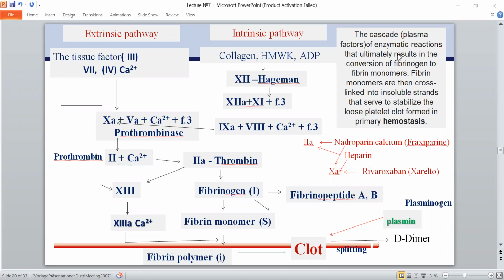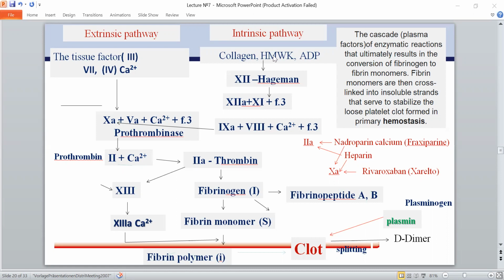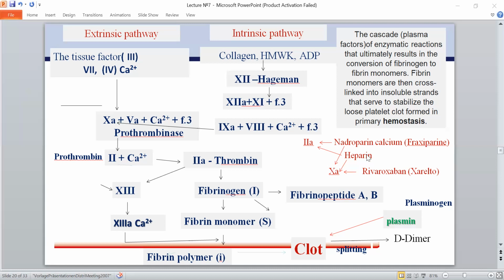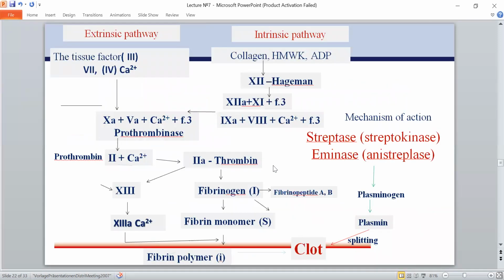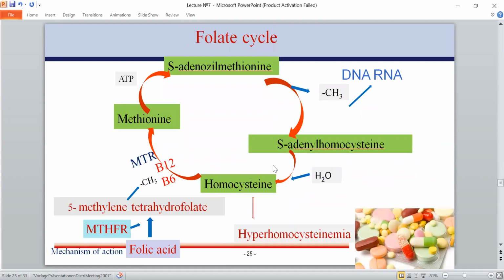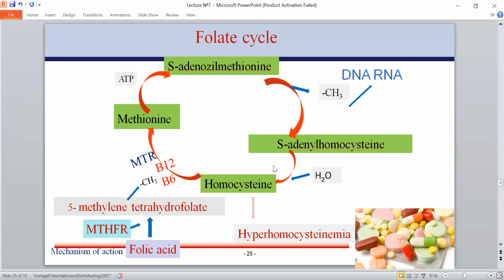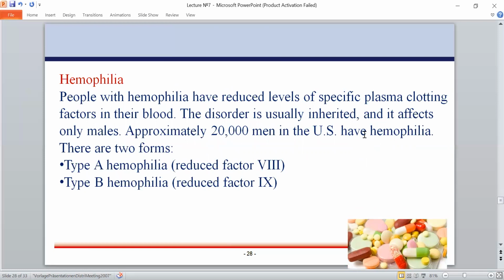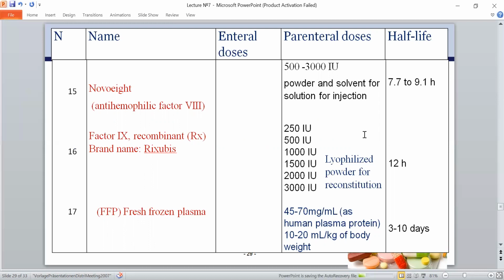drug effect BLOD